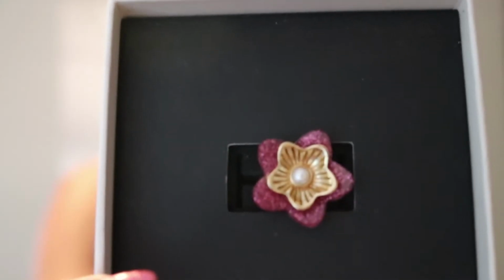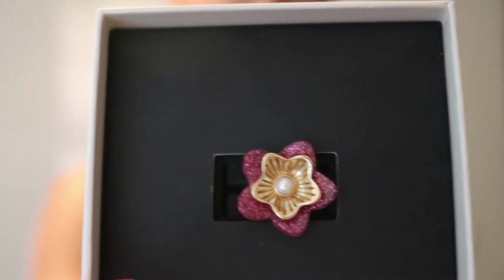Mini Haul: 2019 Fall Accessories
Hello Luvs,
This video is short and sweet and highlights some of the Fall accessories that I had been waiting for.  I wanted to get my hands on some pieces for Fall 2019 that would help to refresh some of my classics.  Hopefully you will find some value for yourself in the pieces that I have selected.

Hope you enjoy this Mini Haul!